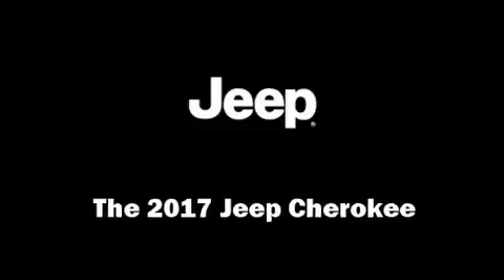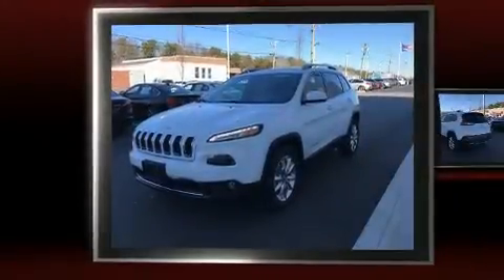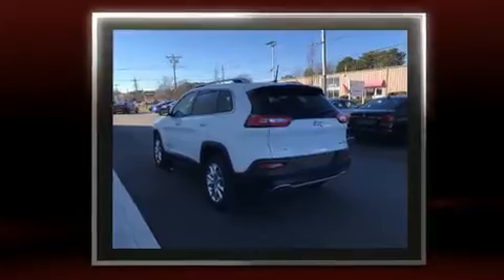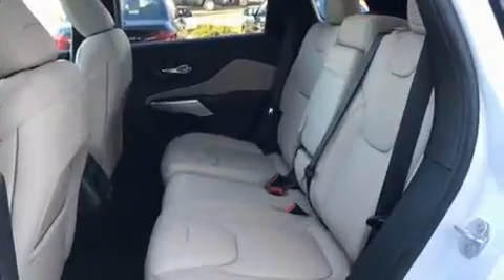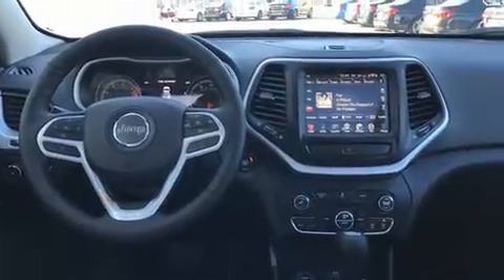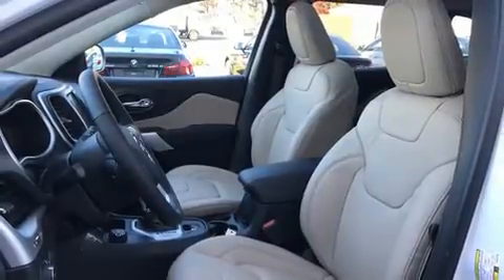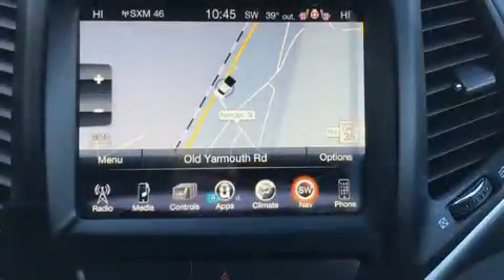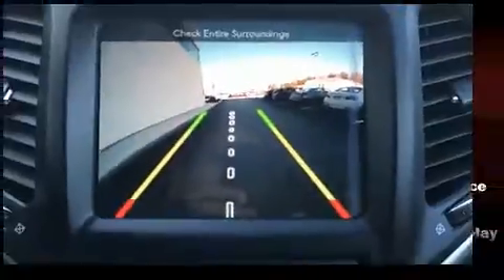2017 Jeep Cherokee Limited 4x4 in Hyannis, MA 02601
The 2017 Jeep Cherokee. It features four-wheel drive capabilities, a durable automatic transmission, and a 2.4 liter 4 cylinder engine. Jeep prioritized fit and finish as evidenced by: a built-in garage door transmitter, a trip computer, tilt and telescoping steering wheel, power windows, remote keyless entry, rear wipers, and a split folding rear seat. Features such as automatic climate control and leather upholstery prove that economical transportation does not need to be sparsely equipped. With high intensity discharge headlights illuminating your path, you'll always appreciate maximum visibility. For drivers who enjoy the natural environment, a power moon roof allows an infusion of fresh air. Take assurance in side curtain airbags, providing head protection in the event of a severe collision. Our knowledgeable sales staff is available to answer any questions that you might have. They'll work with you to find the right vehicle at a price you can afford. We are here to help you.